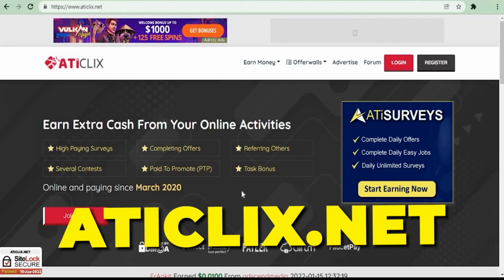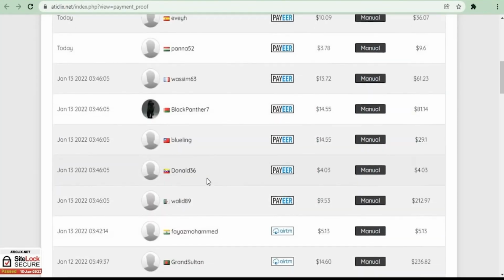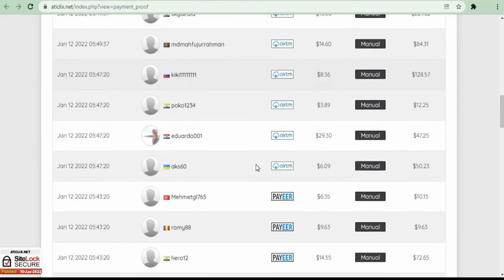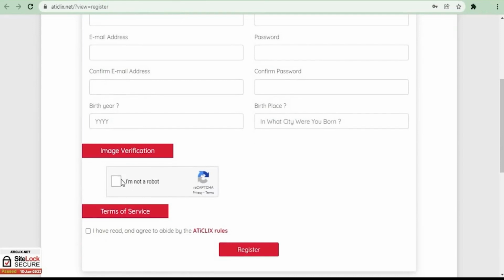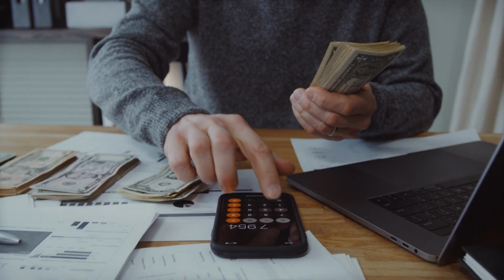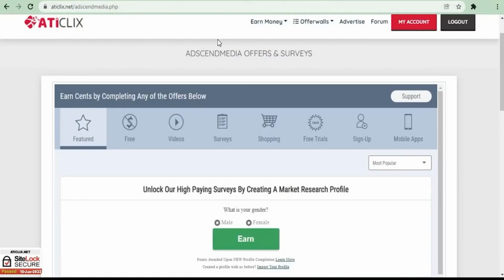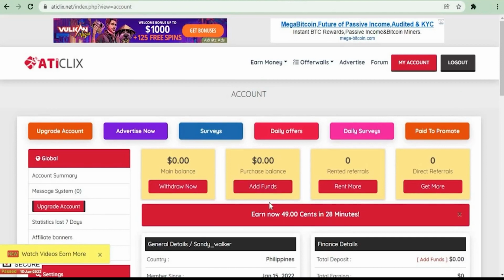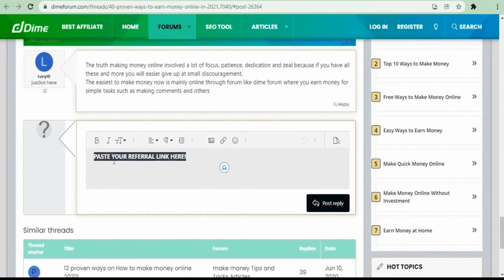Just Watch ADS And Earn Money || Make Money Online 2022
Today you will learn how to make money watching ads. This methid can be used anywhere in the world and it's an easy way yo start making money online.